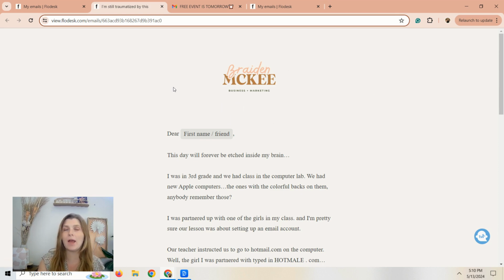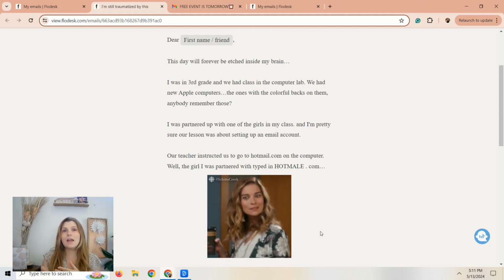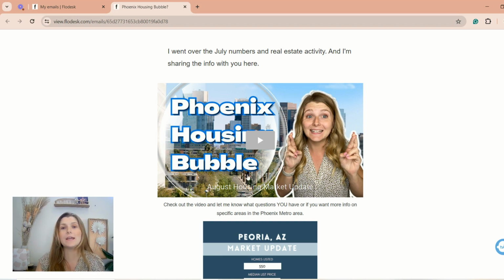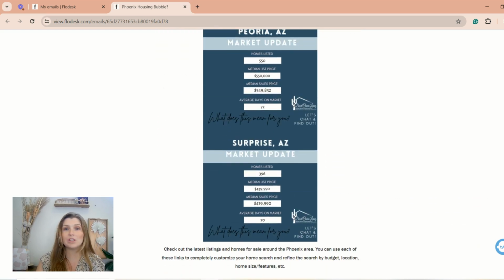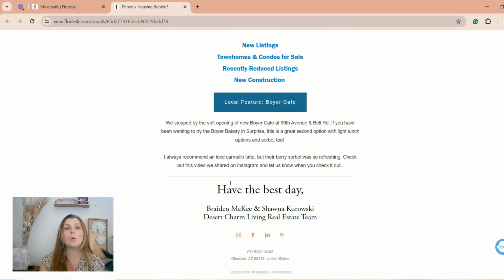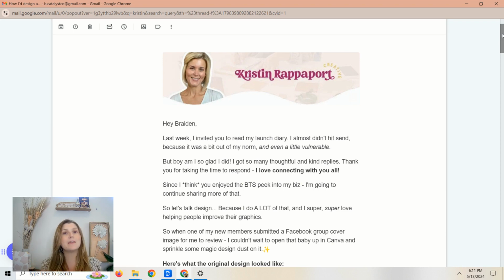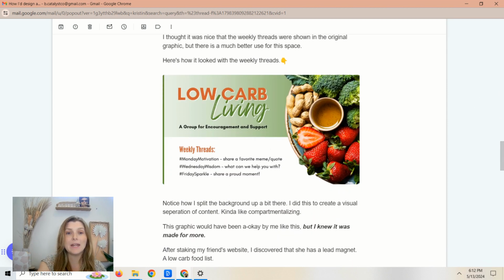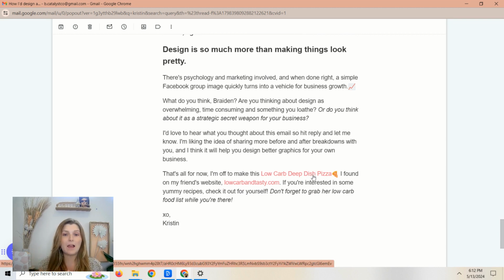Email Newsletter Design for Real Estate Agents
Today, we're going over how simple email newsletter design really can be while still remaining effective. Whether you are new to email marketing, or you've been using email marketing more, I want to share some examples of email design and templates so that you can see just how simple your designs can be.

But, before you get too crazy, let's look at some email newsletter examples and make sure that we're being really strategic about this.

00:00 Introduction
00:38 Simple & Consistent is BEST
02:45 Email Newsletter Style 1
08:26 Email Newsletter Style 2
12:38 Email Newsletter Style 3
17:47 Start Emailing your Email List
18:55 Email Marketing Workshop & Birthday Sale
20:30 You don't need to be an expert designer

ABOUT ME ☀:
Hi, I'm Braiden. I teach small business owners and creators Pinterest and content strategy. I believe that Pinterest + Content + Email makes up a strong strategy and content mix to help you grow your audience, brand, and sales. Follow along on this channel for all things Pinterest marketing, email marketing, email list building, and content strategy.